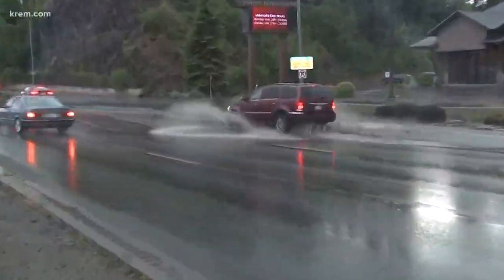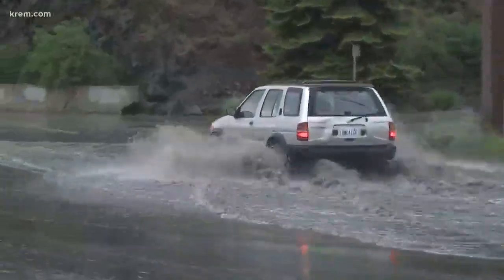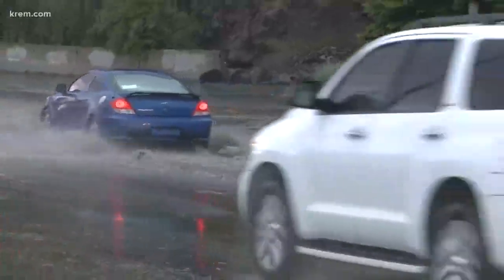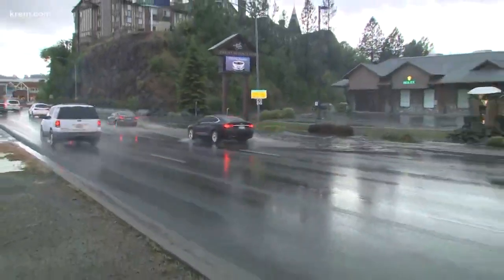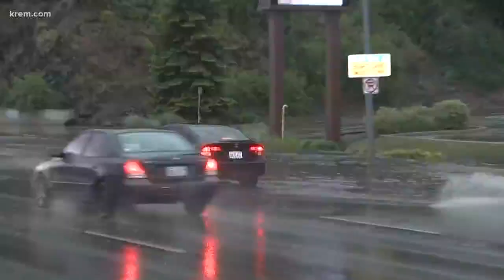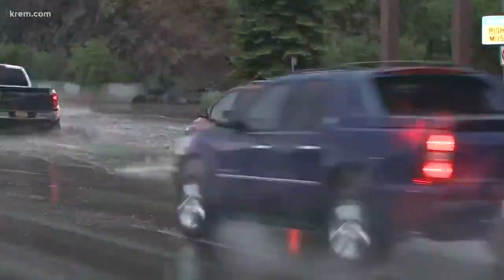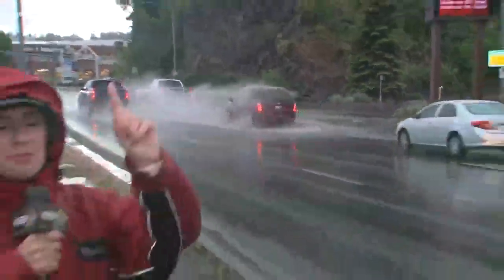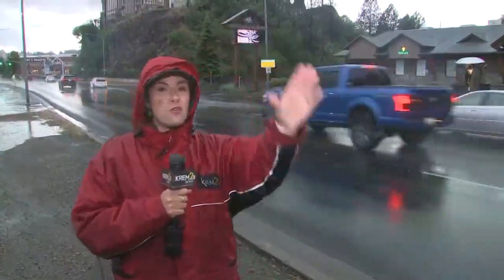Streets flooding across Spokane as severe storms sweep through region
KREM Reporter Amanda Roley went to North Division Street as waters flooded city streets as storms rolled through the area.